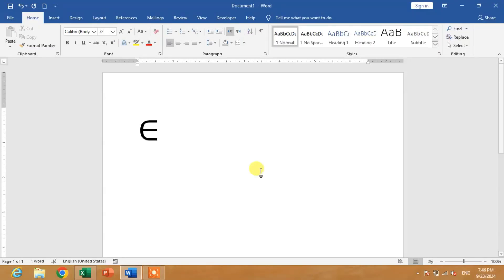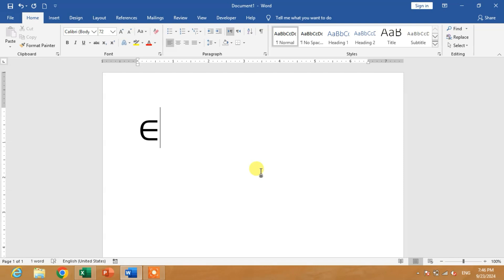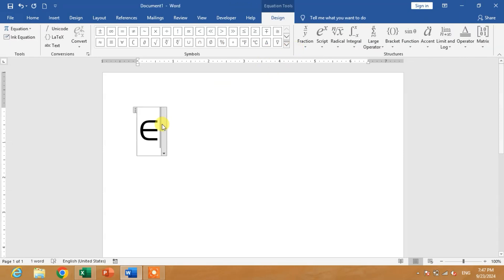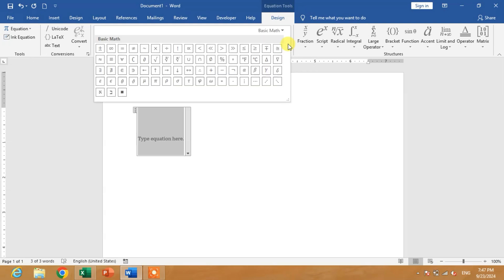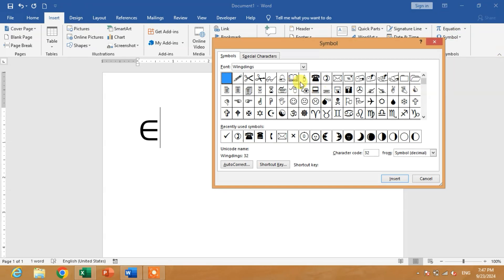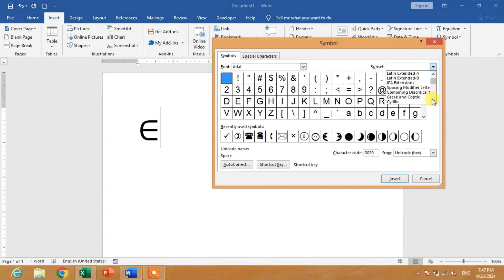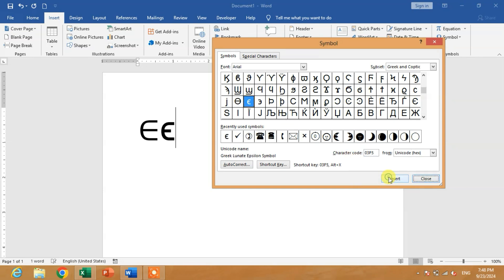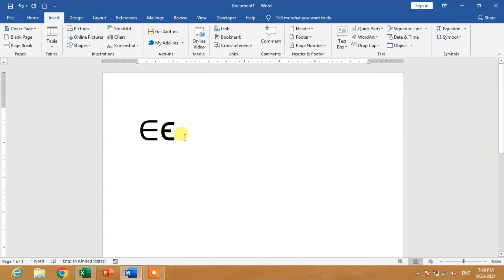How to Type Element Of Symbol in MS Word | How to Insert Element Of Symbol in MS Word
This Video Tutorial Will show you the way to type element of symbol in MS Word. After watching this video tutorial you will be able to element of symbol in word.
This Video Tutorial may work in MS Word 2007, 2010, 2013, 2016, 2019, 2021, 2024 and 365